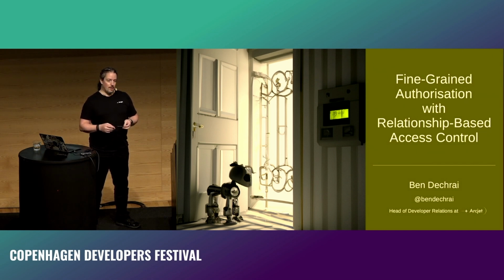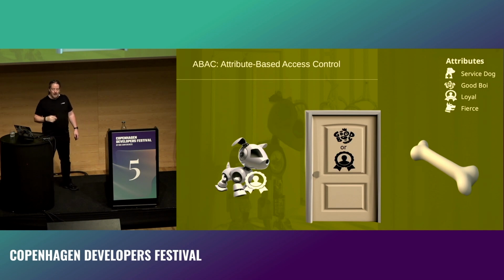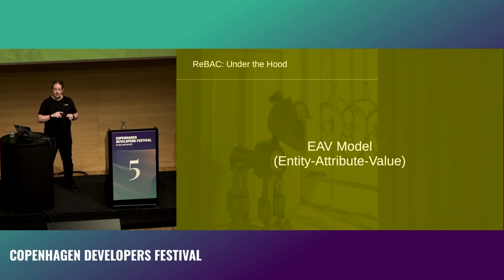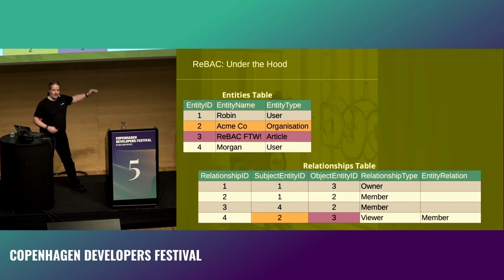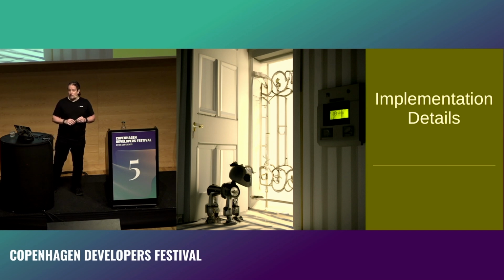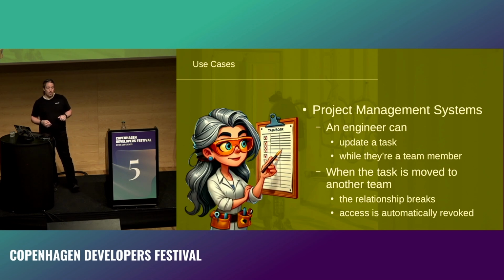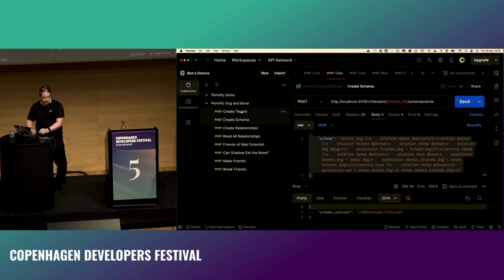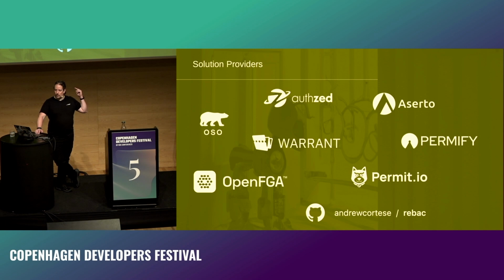Fine Grained Authorisation with Relationship-Based Access Control - Ben Dechrai - CPH DevFest 2024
Who can tag me in a post? If I move this file to another folder, who now has access? If my owner breaks up with his friend, will I still get a bone?

Whether you're a human, or a dog, let's face it, authorisation is hard. Role-based access control is a great starting point but hard to scale. Attribute-based access control scales better, but neither are much good at answering more complex conditions, like whether friends-of-friends can read your posts, or knowing if your dental hygiene is going to suffer. For such situations, we generally have to wrap this up into business logic.

This is where relationship-based access control (ReBAC) comes in, offering a nuanced approach to accessing resources without codifying that into the applications.

In this session, we'll look at how to define these relationships, experience live demos, and discover how we can deploy our own fine-grained authorisation service. Expect some tail-wagging insights and a few laughs as we explore access control from a canine's point of view.